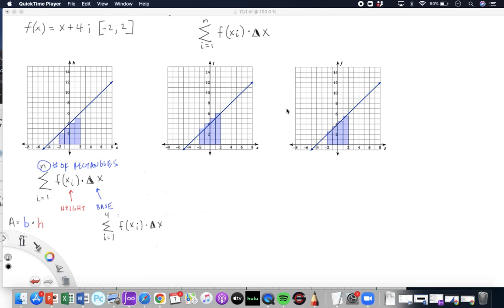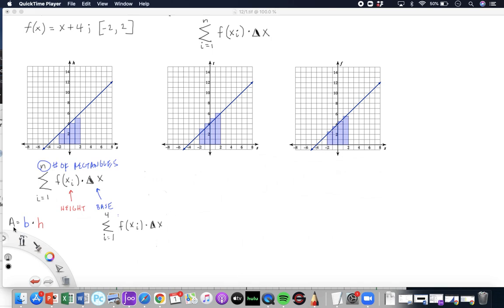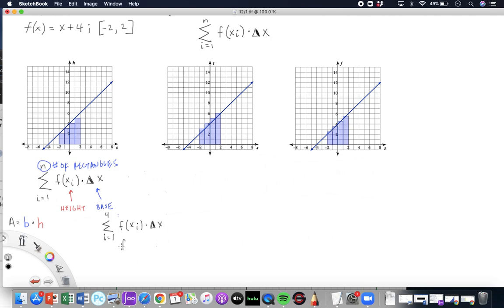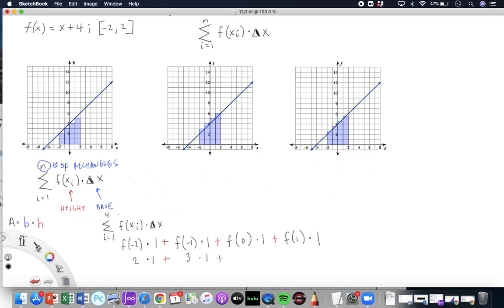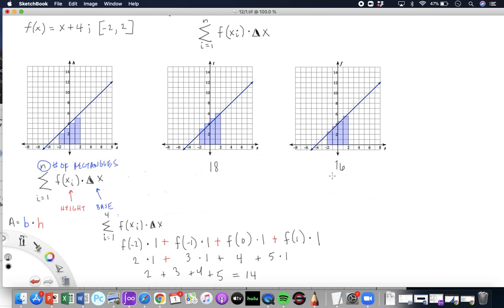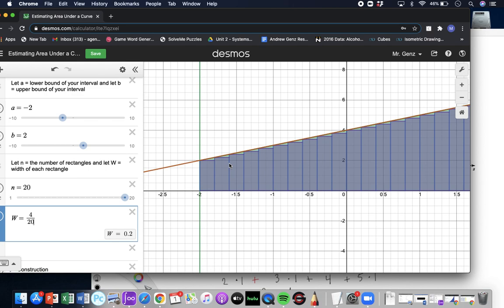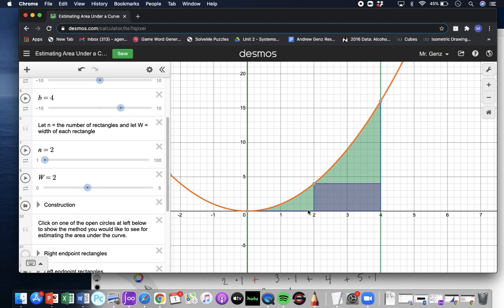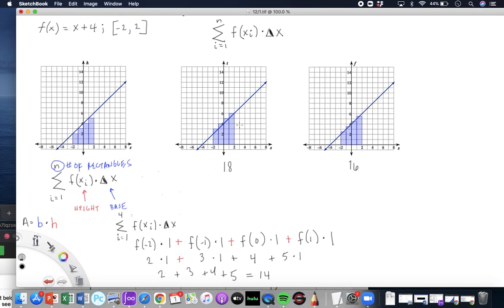Calc. Week 15 "Approximating the Area Under the Curve" Pt. 1